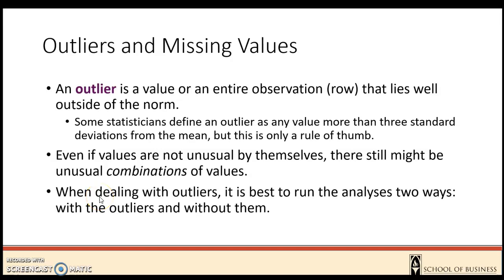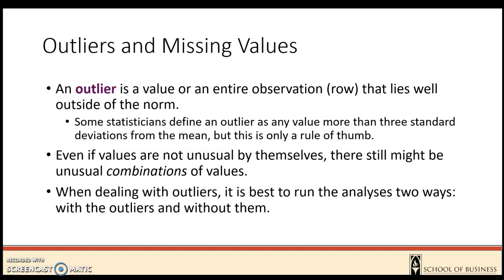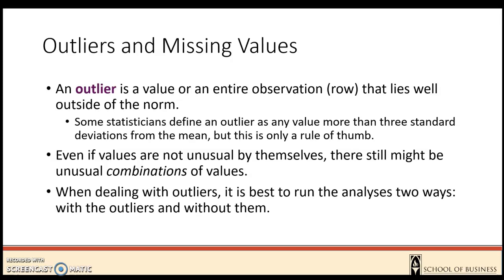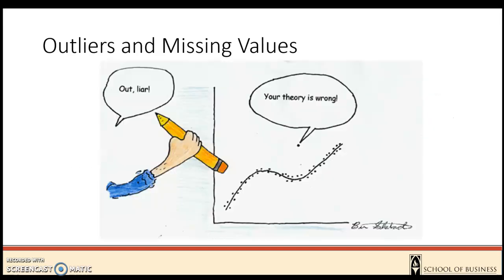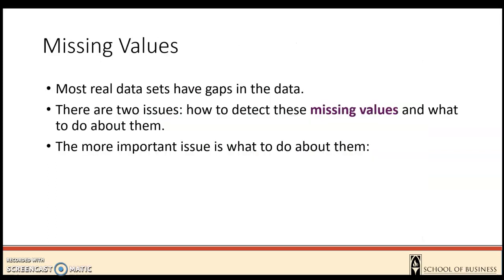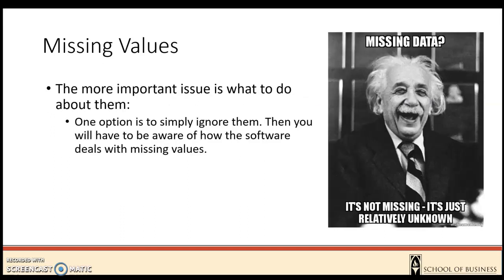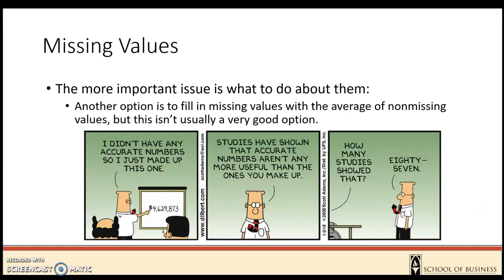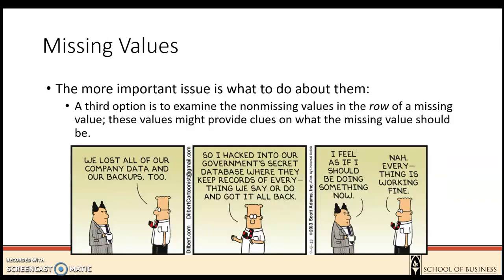BS2 Outlier and Missing Values